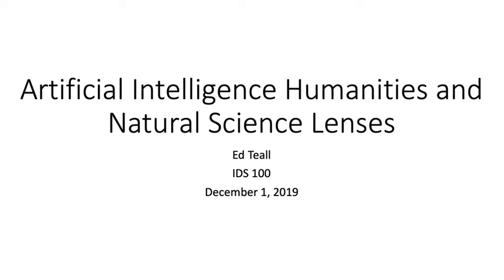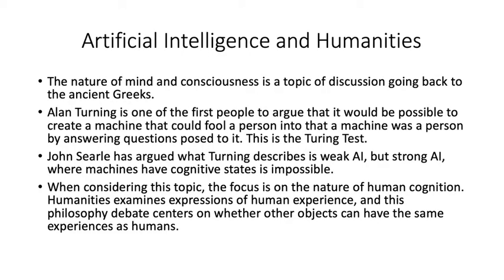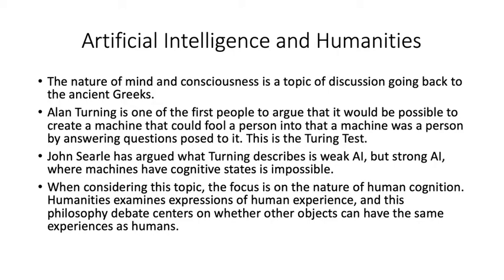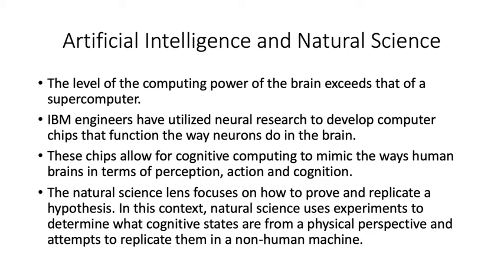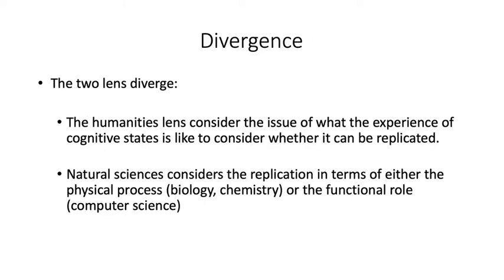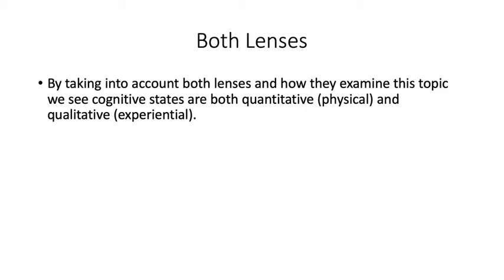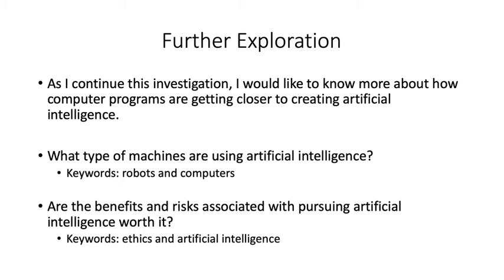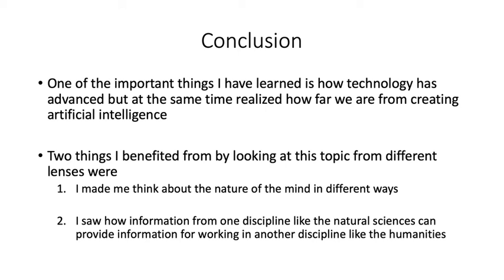Project 3 Overview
This illustrates what you will need to do for each slide for Project 3.